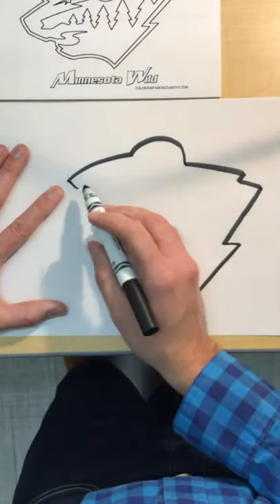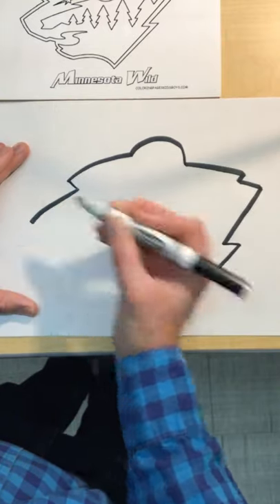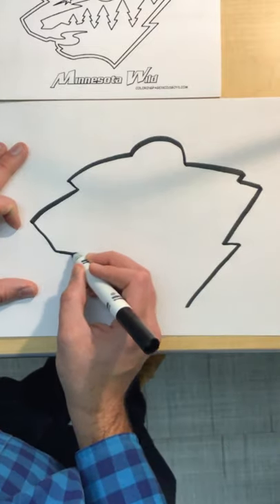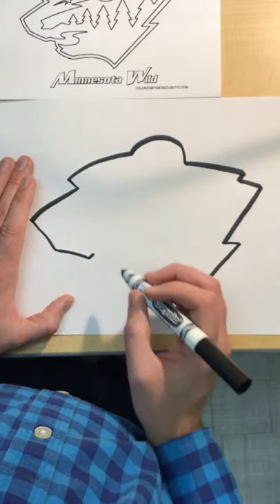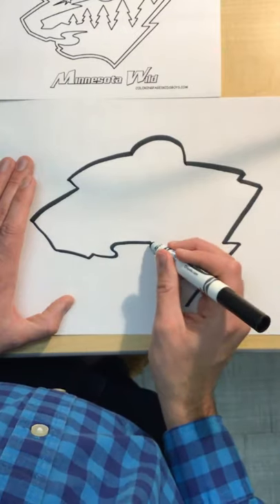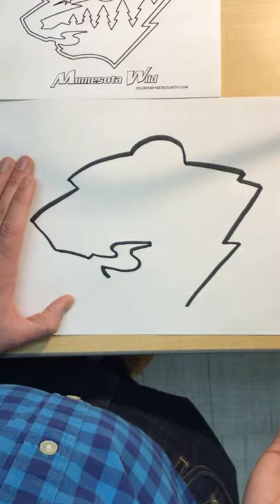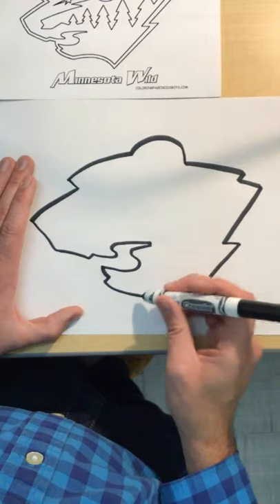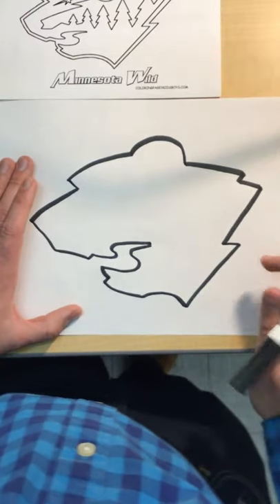Minnesota WILD logo part 1